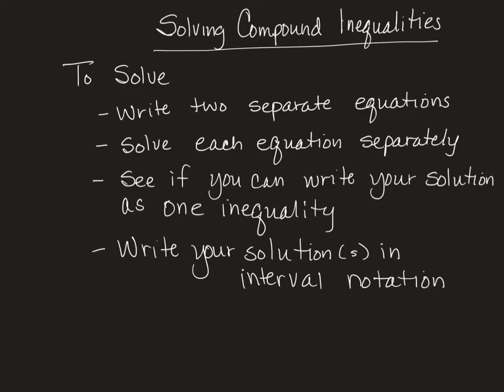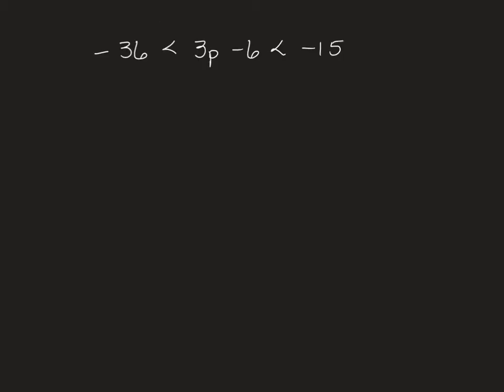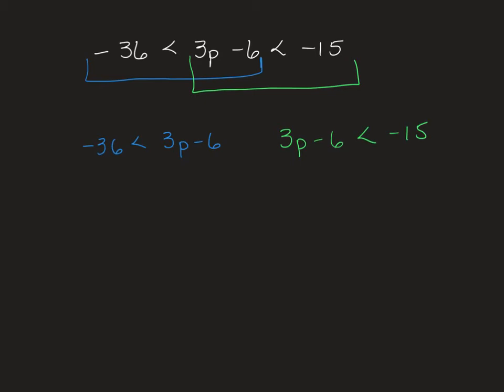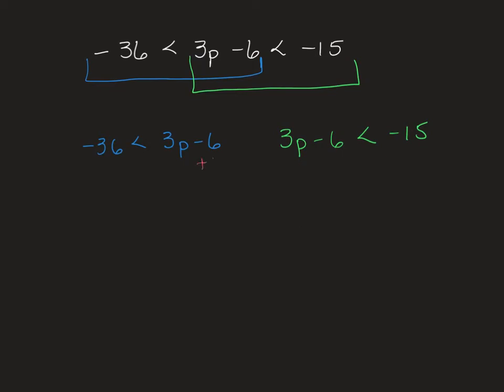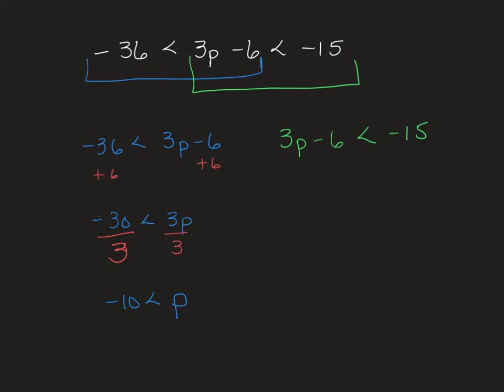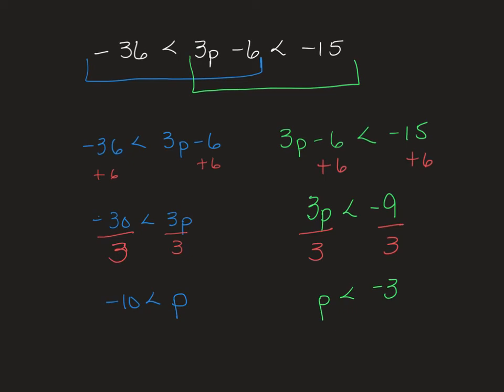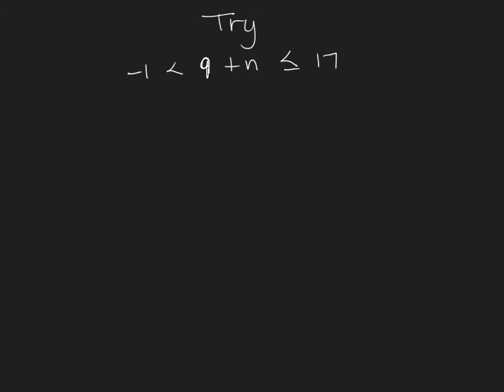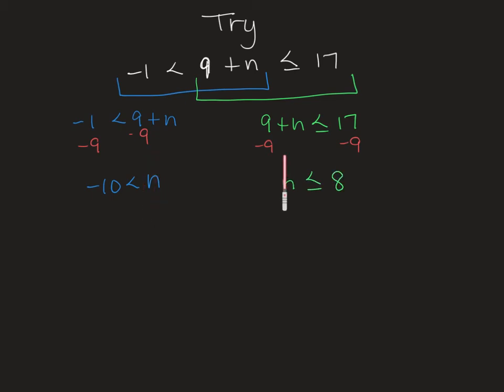Solving compound inequalities